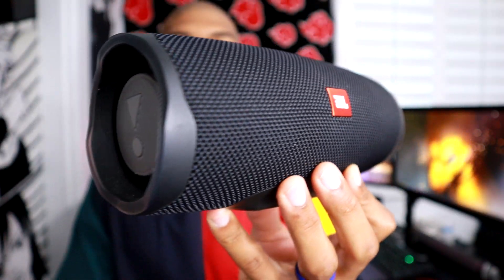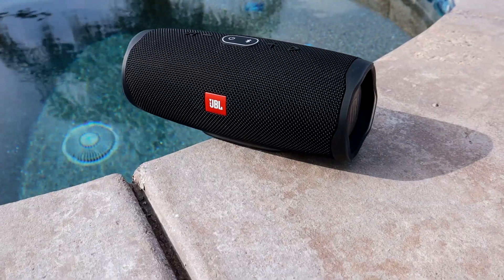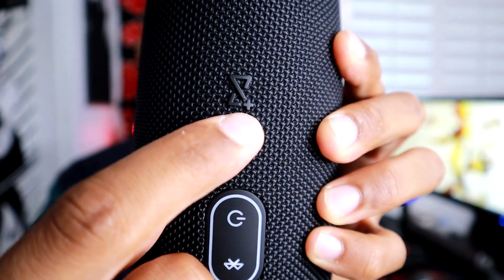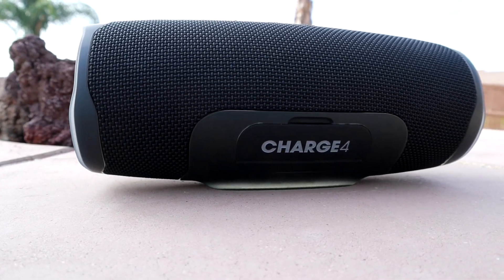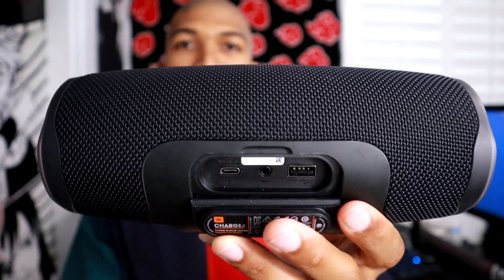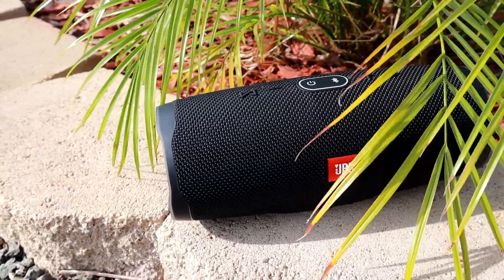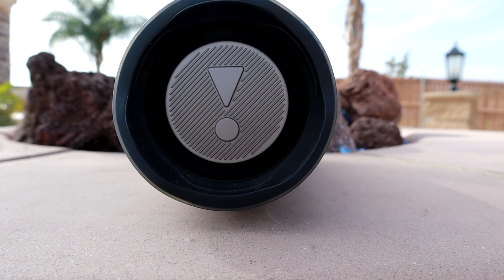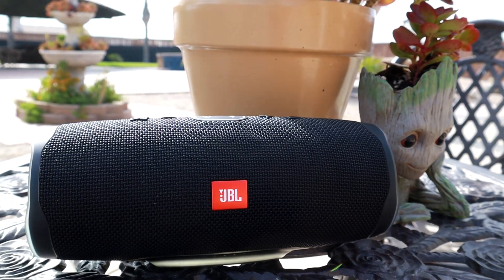JBL Charge 4 Review - Is It Still Worth Buying ?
What's Up, Buds! In this video, I will break down the JBL Charge 4 review 2020 best selling portable speaker on Amazon, the JBL Charge 4. The JBL Charge 4 has been doing really good on amazon, so I just wanted to share my thoughts on this speaker. I hope you’ll enjoy the video, buds. Peace!

JBL Charge 4
Charge 3

Time Stamps
0:00 JBL Charge 4 Review 2020
0:40 Whats the Price?
1:14 How Many Colors?
1:30 Is It Waterproof?
1:46 Can You Connect More Than One Speaker?
2:50 How Does It Feel?
3:25 What Ports Does It Have?
3:56 How Is The Battery Life?
4:18 How Does It Look Vs JBL Charge 3?
4:50 How Is The Sound Quality?
5:47 How Is The Bass?
6:14 Is The Extra Money Worth It Over JBL C3?
6:44 Is The JBL Charge 4 Worth Buying?
7:30 Like, Comment and Subscribe. PEACE!